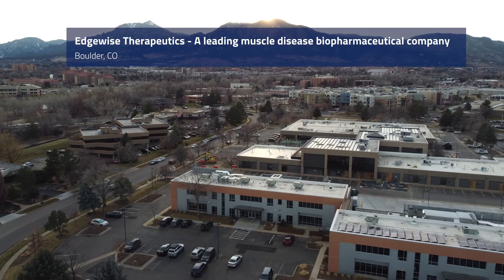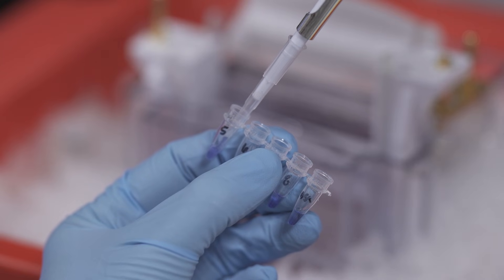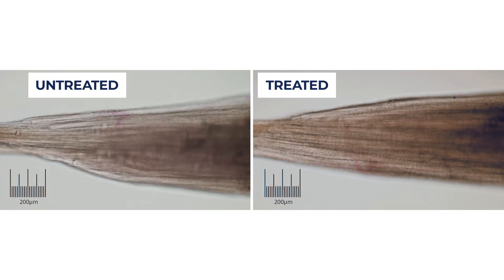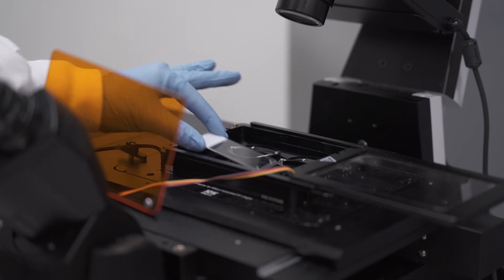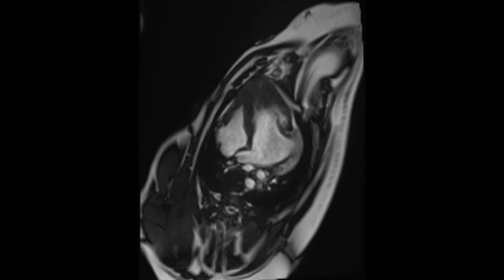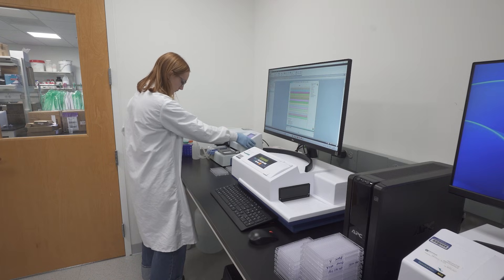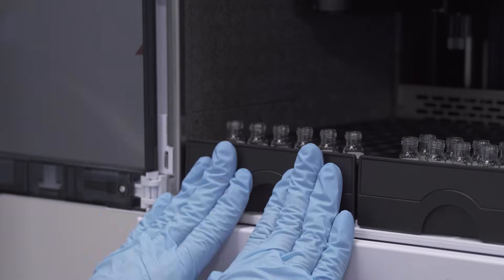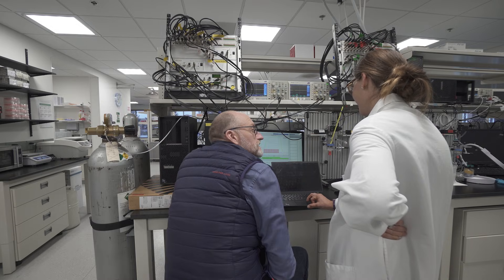Matching Patient Need with Muscle Biology – Edgewise Therapeutics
Discover the groundbreaking work of Edgewise Therapeutics, a pioneering biotech company nestled in the vibrant college town of Boulder. With a unique blend of specialized scientists in biophysics, biochemistry, and integrative physiology, Edgewise is redefining the understanding of muscle physiology and its implications for health. Their innovative approach focuses on both skeletal and cardiac muscles, developing novel molecules that address deficits in muscle function, akin to fine-tuning a car's engine and brakes. This holistic understanding of muscle dynamics is setting new standards in the treatment of genetically defined rare diseases.

Edgewise's commitment to advancing pharmacology and computational chemistry is at the heart of their success. By leveraging cutting-edge technologies like machine learning and AI, they analyze complex data sets to uncover patterns and solve intricate biological problems. Their integrated approach allows for real-time collaboration between chemists and biologists, accelerating the drug discovery process. This synergy has led to significant breakthroughs, including the stabilization of Becker muscular dystrophy and pioneering treatments for obstructive hypertrophic cardiomyopathy, offering hope to patients with these challenging conditions.

The significance of Edgewise's work lies in its potential to transform the landscape of muscle disease treatment. By translating their laboratory findings into clinical protocols, they are paving the way for improved human health outcomes. Their dedication to understanding the molecular mechanisms of disease and muscle injury is not only advancing scientific knowledge but also providing tangible solutions for patients worldwide. As Edgewise continues to grow and innovate, their work promises to make a lasting impact on the future of medicine, offering new possibilities for those affected by rare and complex muscle diseases.